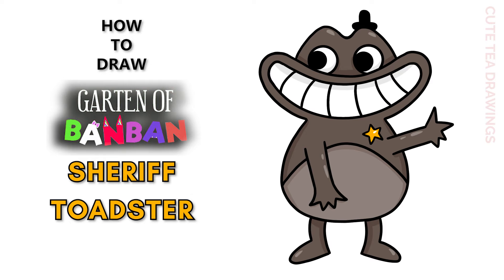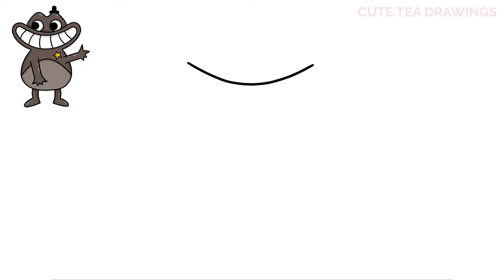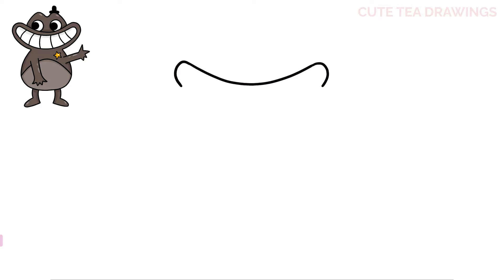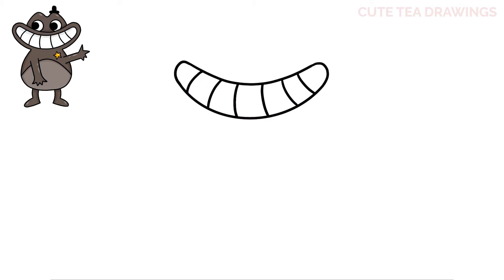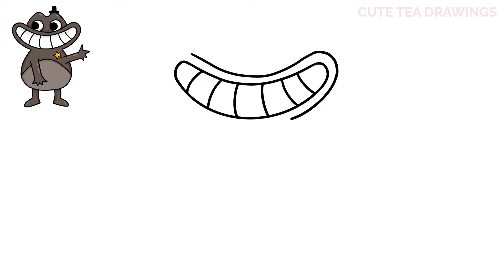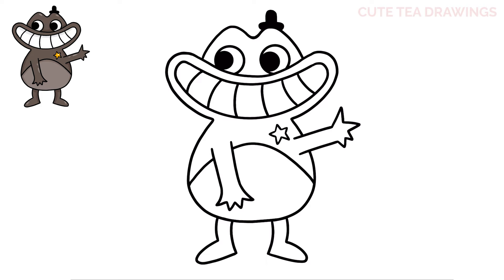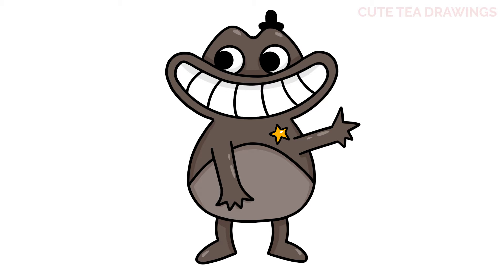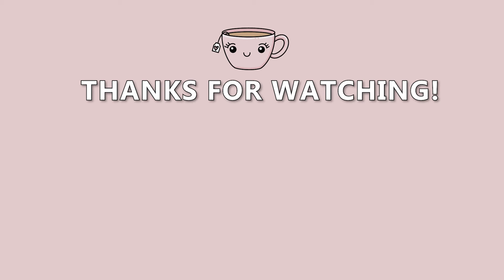How To Draw Sheriff Toadster - Garten of Banban Chapter 2 | Easy Step By Step Drawing Tutorial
How to draw Sheriff Toadster from Garten of Banban 2 game.

Sheriff Toadster appears as a tall, plump frog humanoid wearing a badge on the left side of their chest. Their skin is a dark shade of grey, and on their chest is a large patch of skin that appears a brighter shade. They have an unnaturally large smile, and a small, black stratton hat on the left side of their forehead.

- 2020 iPad Pro 12.9"
- Apple Pencil 2
- Procreate App